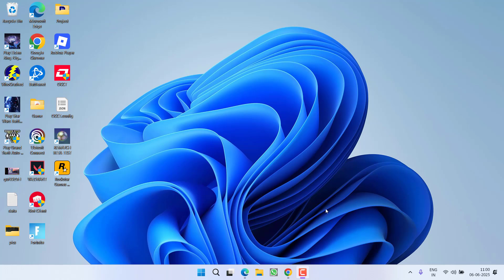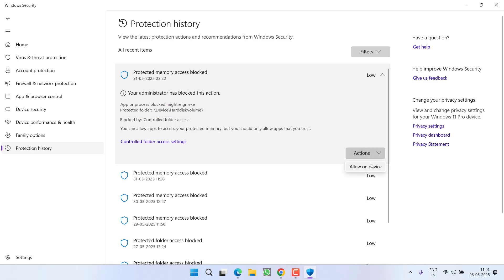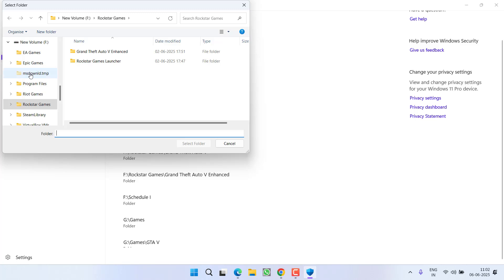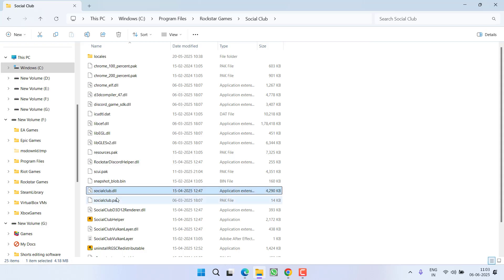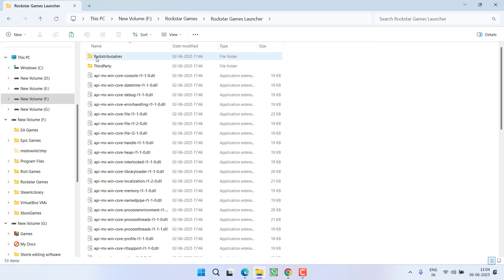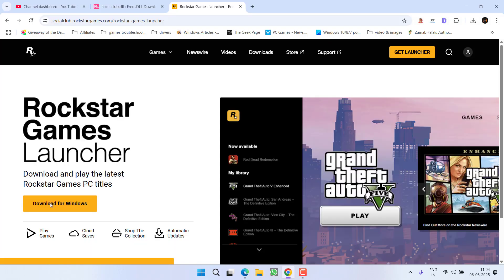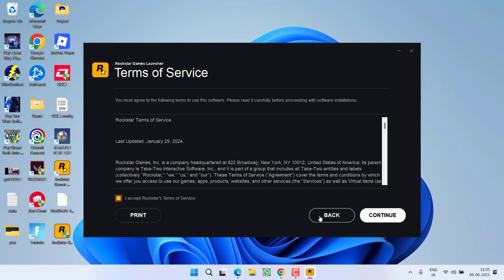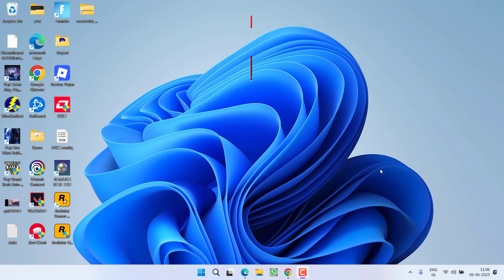Could not find socialclub dll GTA 5 Enhanced Fix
While launching GTA 5 Enhanced or Legacy version users are getting coul not find socialclub.dll error in the game
so this video is all about fixing this could not find socialclub.dll file in the game

00:00 Introdution
00:13 Method 1 by using windows security
01:33 Method 2 by installing social club
03:50 Method 3 by downloading the files